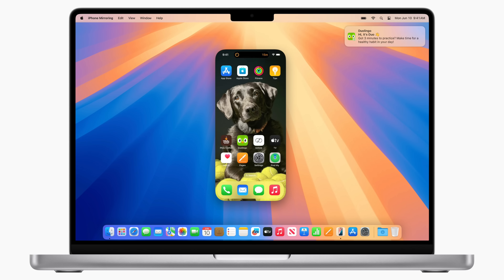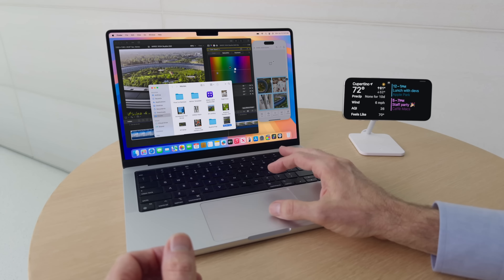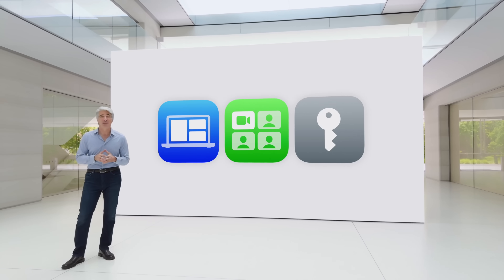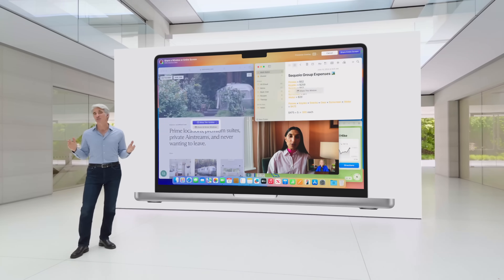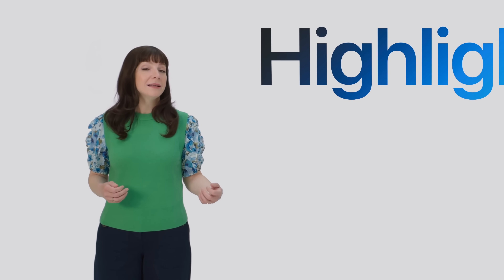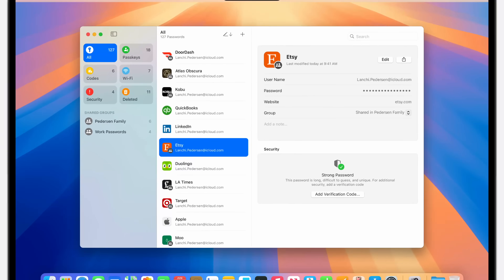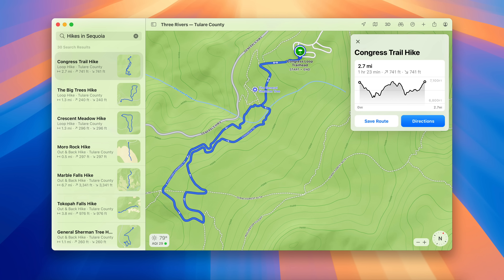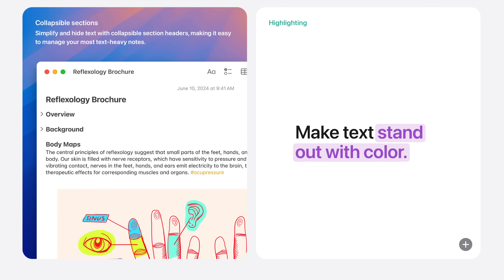macOS Sequoia: Best NEW Features Coming to Your Mac!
The new version of macOS that's coming to your Mac later this year was officially unveiled this week at WWDC, and so in this video, we're going to go through what's new in macOS Sequoia.

The best new feature that Apple announced for the new version of macOS is honestly the new iPhone mirroring continuity feature. This does exactly what it says, it mirrors a version of your iPhone on your Mac so that you can not only see what's happening on your phone but you can control it too. You can type using the Mac's keyboard, navigate the UI with the trackpad, and you can even get your iPhone notifications on your Mac.

⏱️ CHAPTERS
00:00